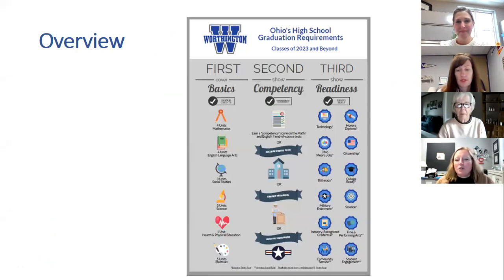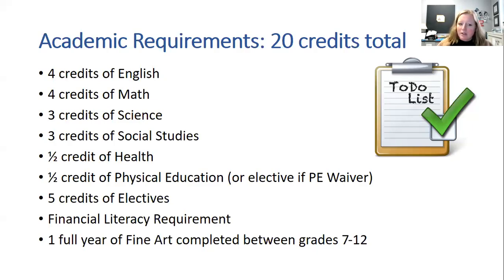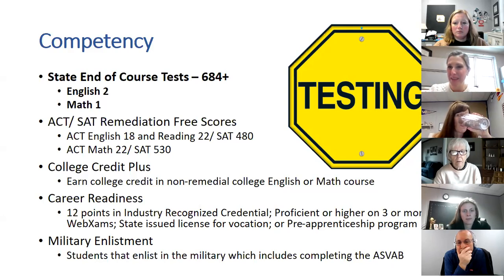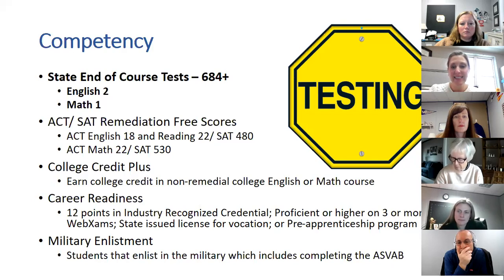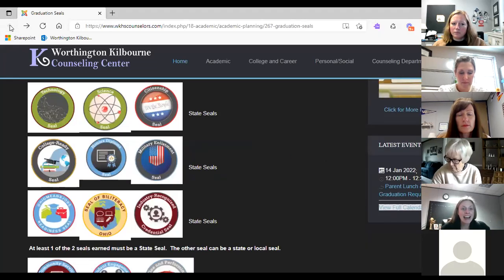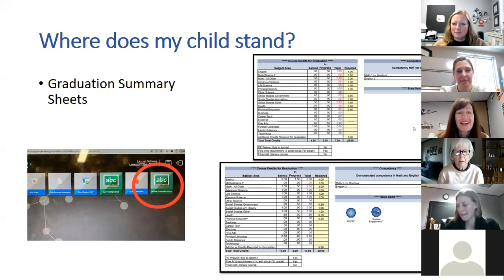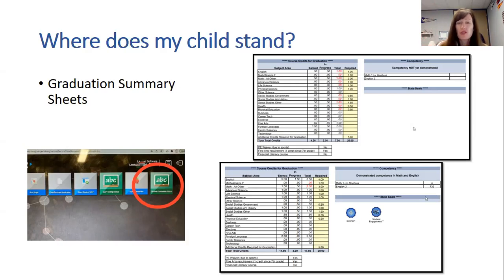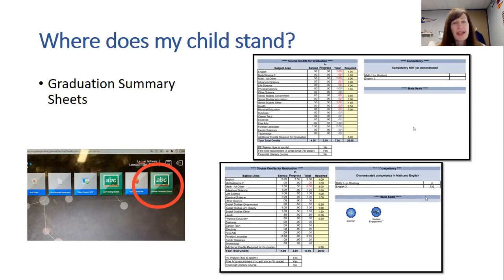Lunch and Learn -January 14th; Graduation Requirements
WKHS Counselors share information about the new Graduation Requirements for the Class of 2023 and beyond.